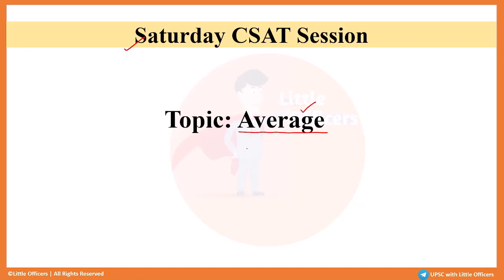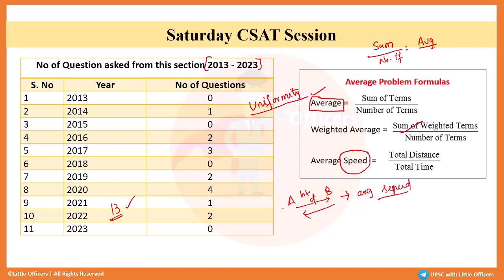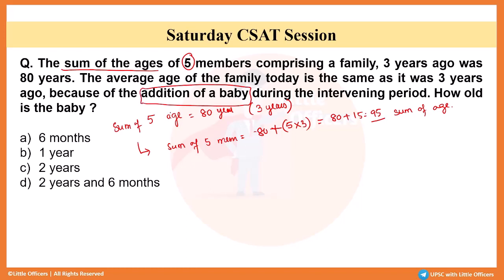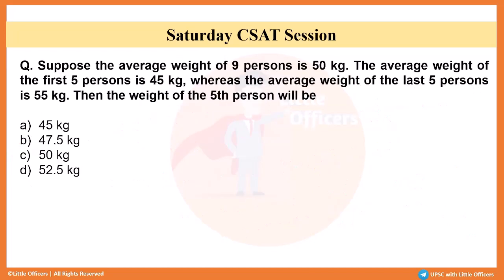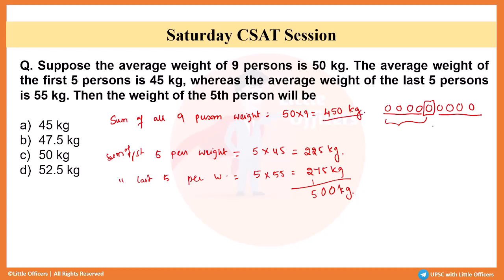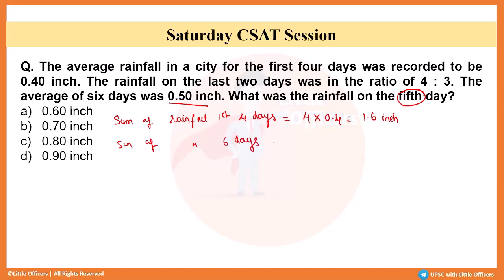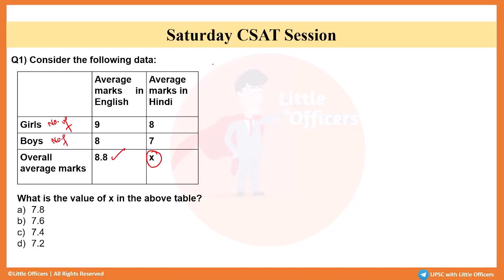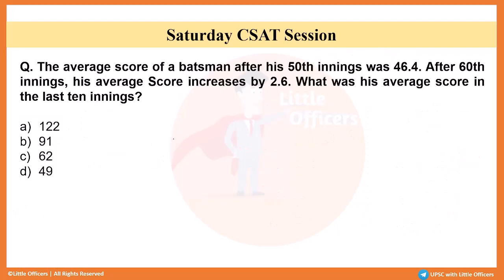Saturday CSAT | Average | quantitativeaptitude for upscprelims Paper II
About Video:
It is part of the Saturday CSAT initiative to practice CSAT topic-wise regularly. In this video average and its application questions of CSAT from 2013 to 2023 (selectively) are covered. You can practice based on these types of questions to clear the CSAT cut-off easily.

Chapters:
Coming soon